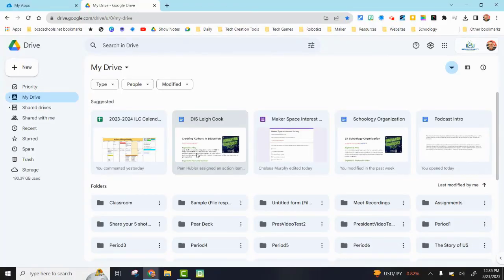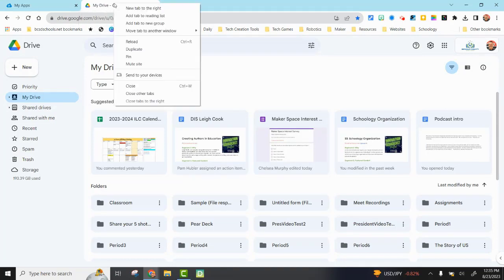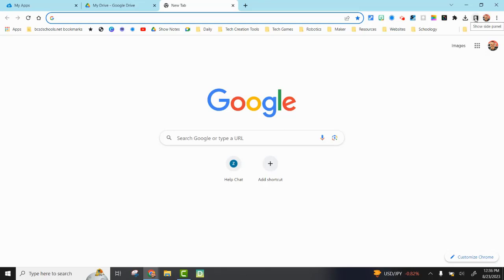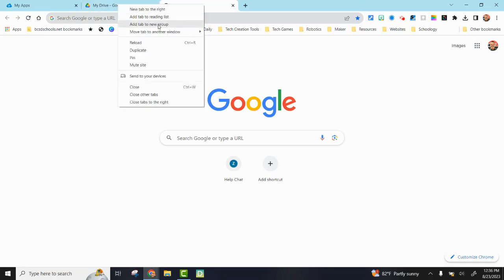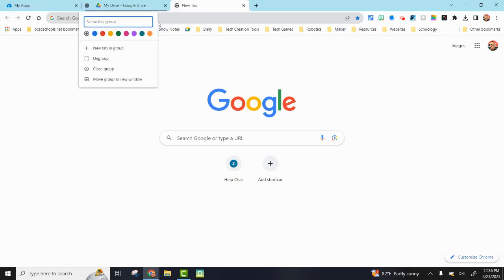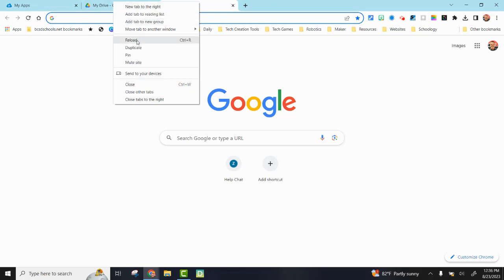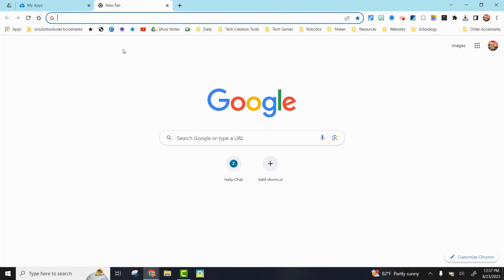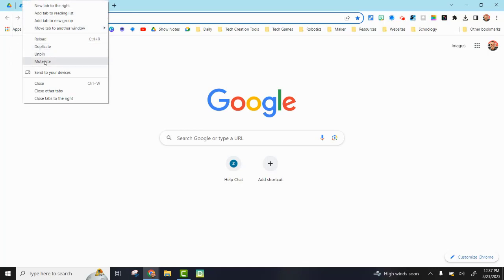54: Creating Authors in Education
Leigh Cook is an educator and published author in BCSD. In today’s conversation, we’ll chat about how she uses her passion for writing to educate her students.  Ms. Cook will talk about how she encourages writing with students, the process of writing, and some steps to get you started.